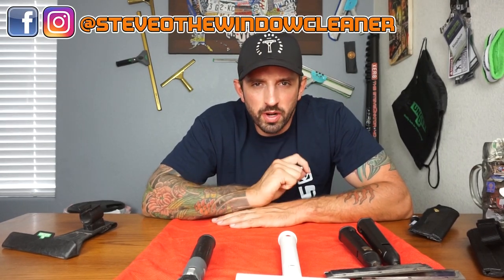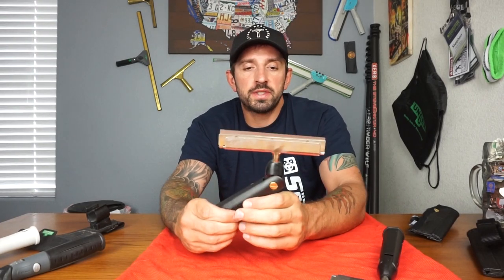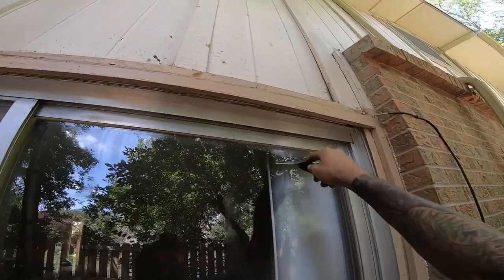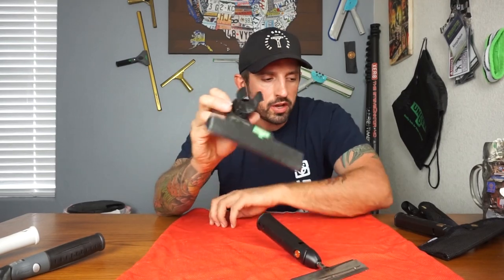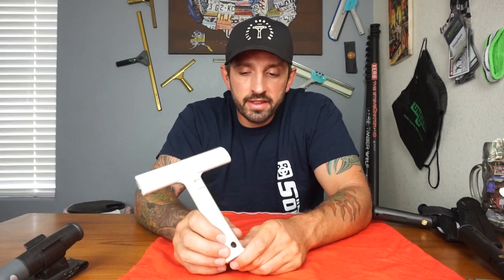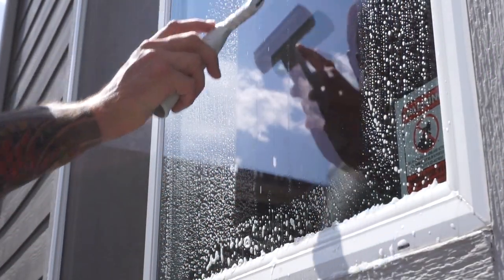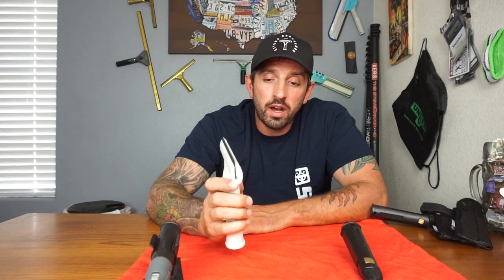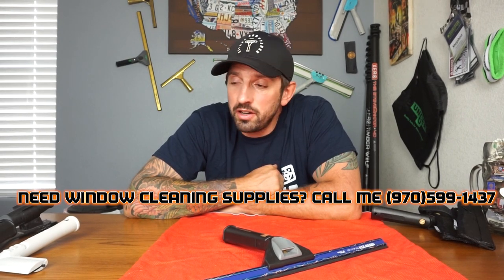WINDOW CLEANING SCRAPER REVIEW | SORBO UNGER TRIUMPH